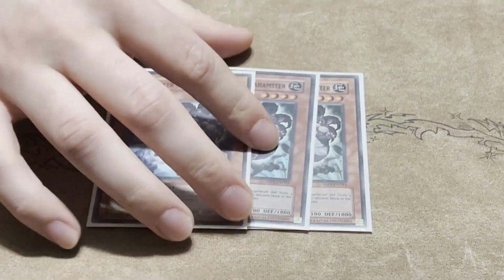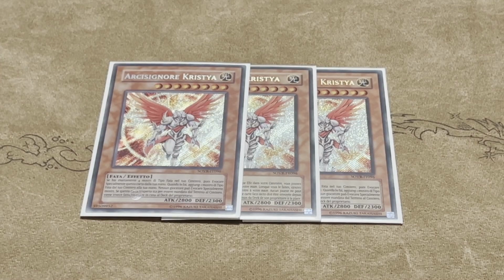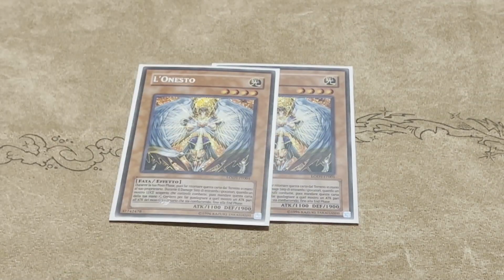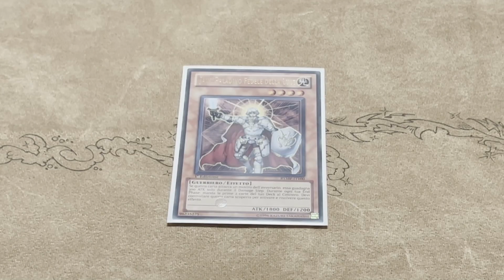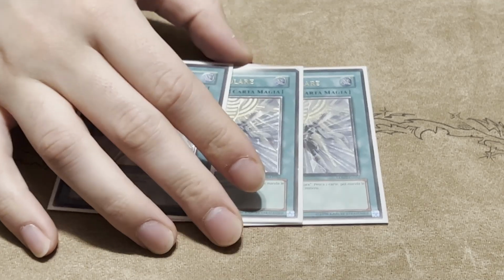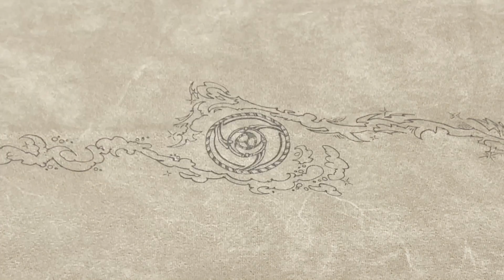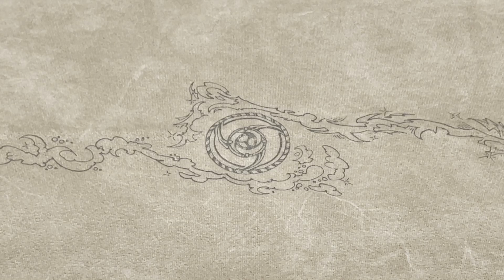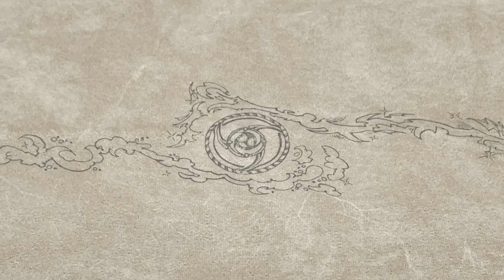Edison Format Fairy Lightsworn Deck Profile 2023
Thanks for checking out my take on this awesome deck!

Drop a comment to let me know what you thought about the deck!